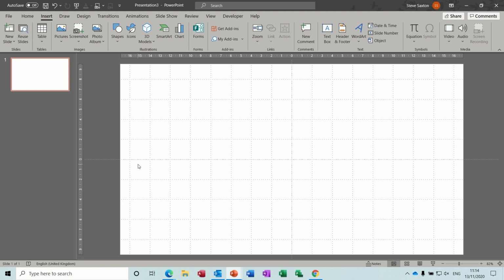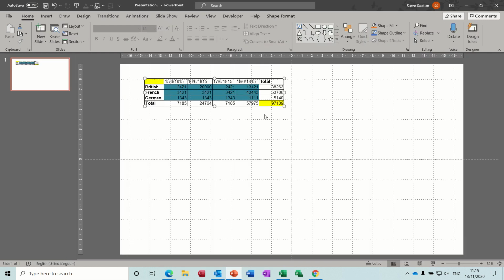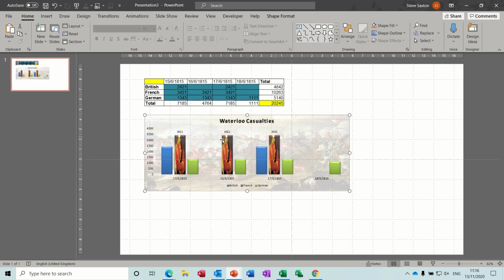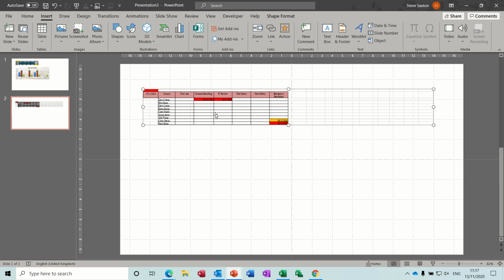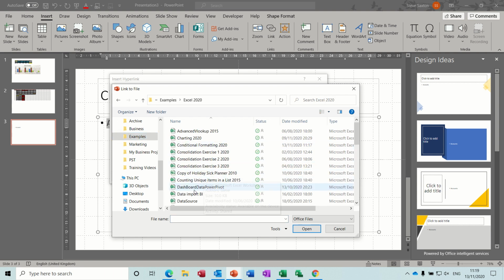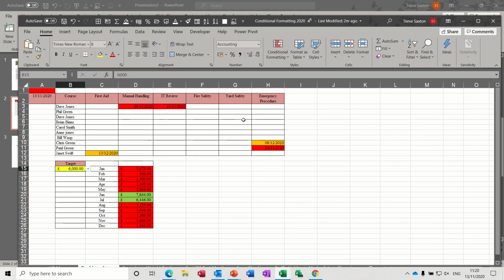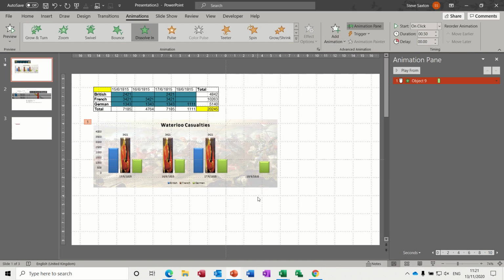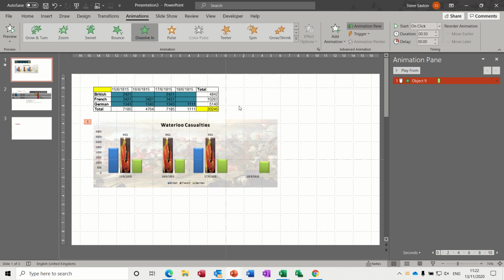This video explains how to link Excel to PowerPoint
This video explains how to link Excel to PowerPoint. The tutorial covers how to use paste special to link, how to use insert object to link and how to use a hyperlink to link to Excel. The tutor demonstrates how to link a table and a chart using Paste Special and explains how animation is slightly restricted with a linked chart. The insert object feature enables uses to access an Excel file and navigate across several sheets if required.